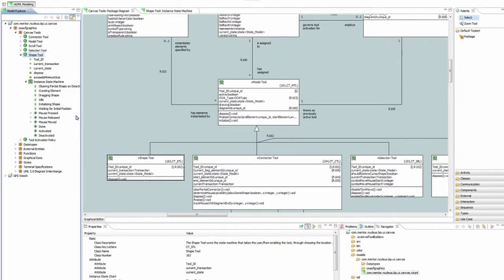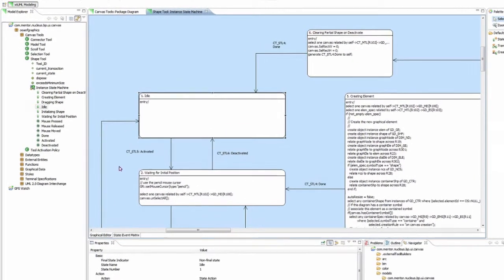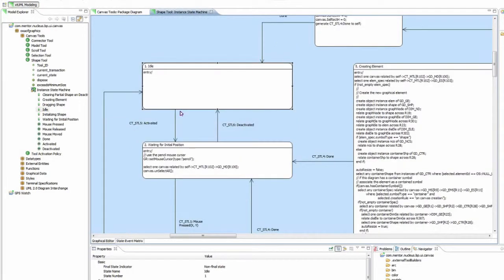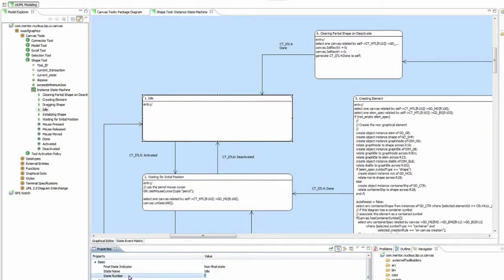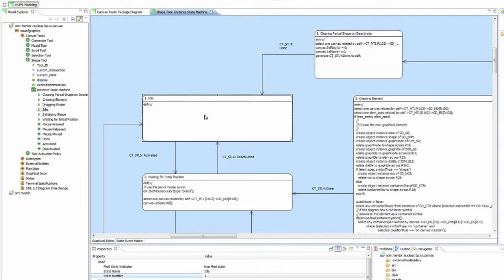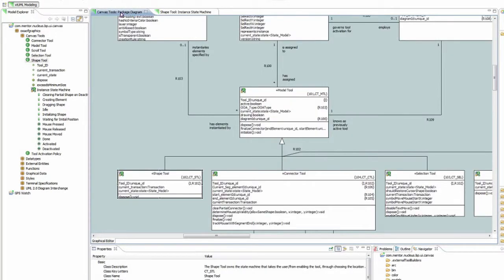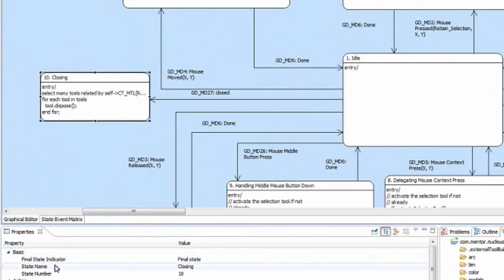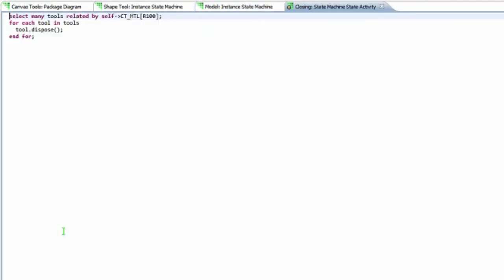Instance State Machines in Detail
In this lesson we will go more into depth about the functionality of xtUML Instance State Machines.